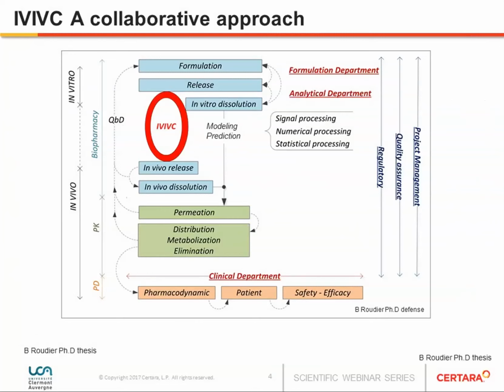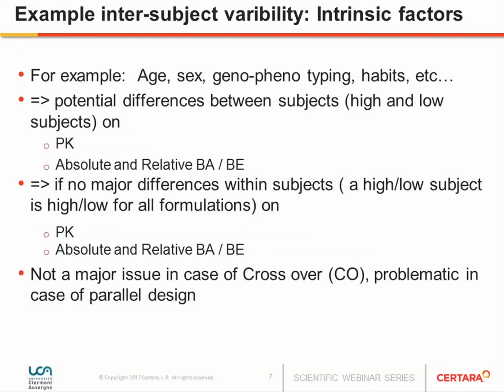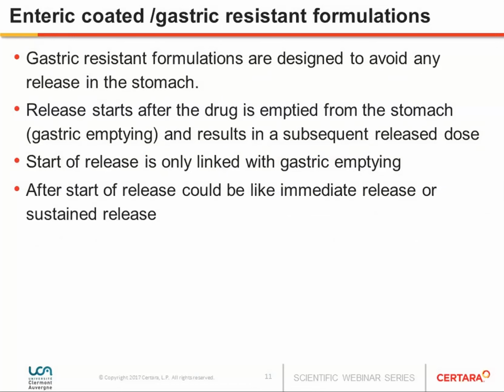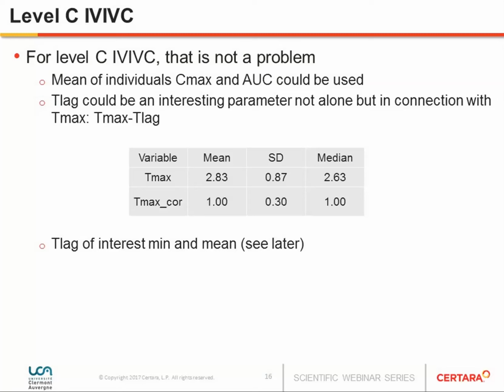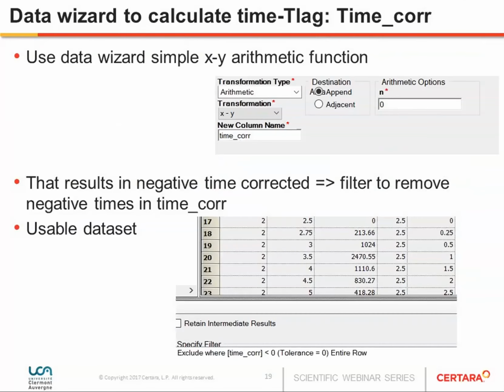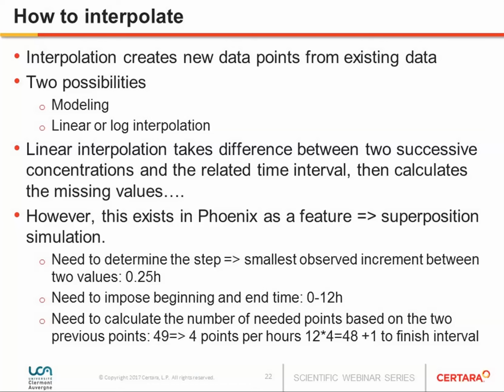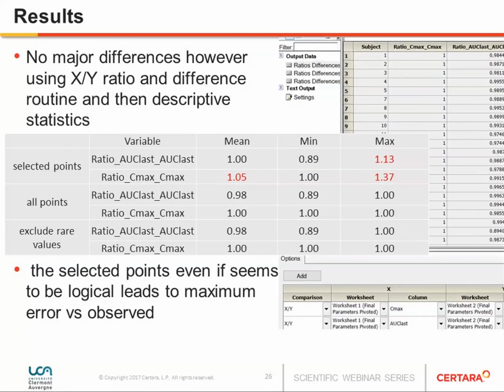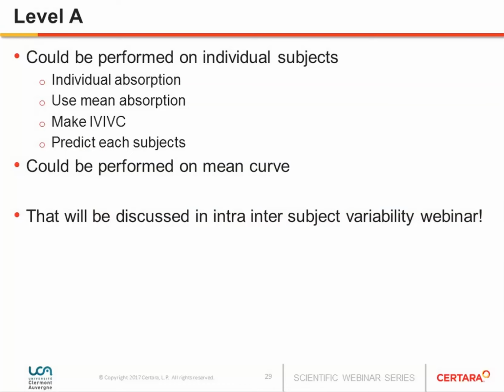How to Perform IVIVC for Delayed Release Drug Formulations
In vitro-in vivo correlation (IVIVC) is a predictive mathematical tool that describes the relationship between an in vitro property of a drug dosage form and an in vivo pharmacokinetic response. Drug developers frequently use this approach to waive the requirement to show in vivo bioavailability or bioequivalence.

In theory, developing an IVIVC is straightforward for immediate release oral formulations. Delayed release drug formulations deliver a drug with a delay after its administration. IVIVC then becomes a real challenge. This webinar showed how to use a time correction factor to establish a meaningful IVIVC for delayed release formulation drugs.

Certara is the global leader in advancing modern, efficient drug development.